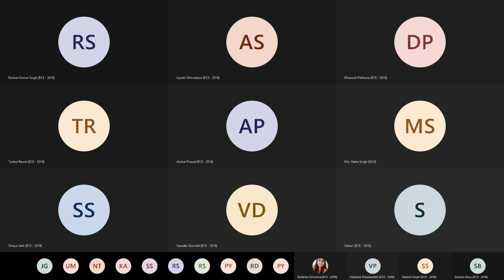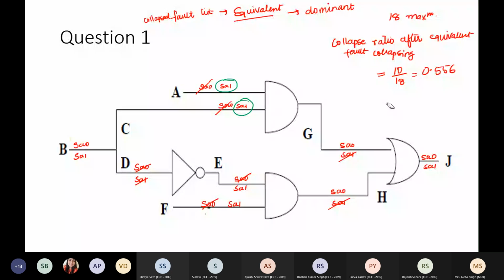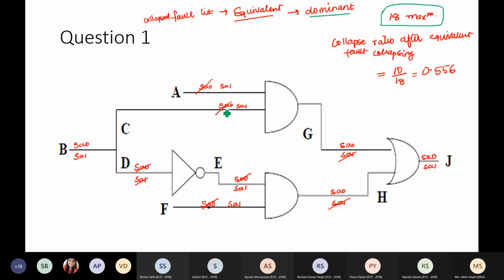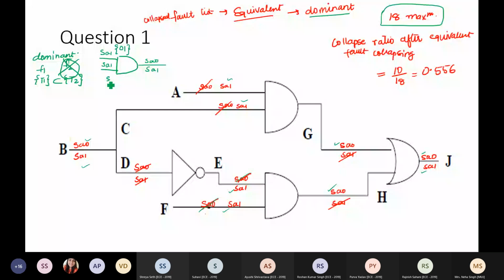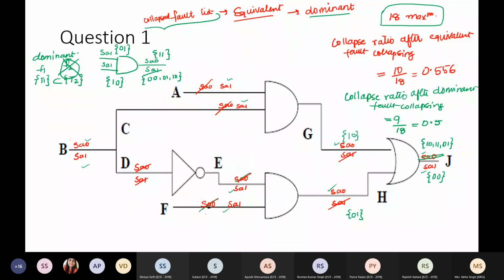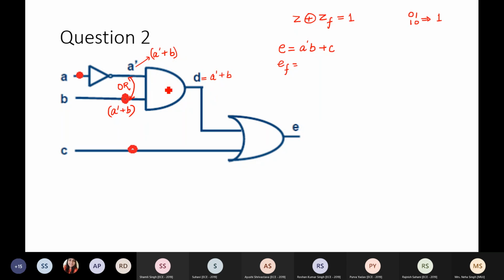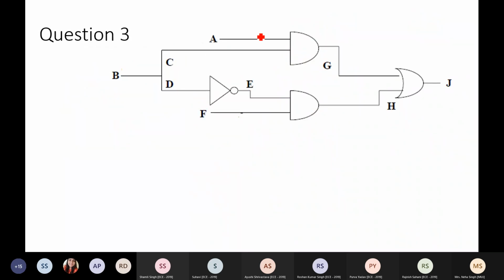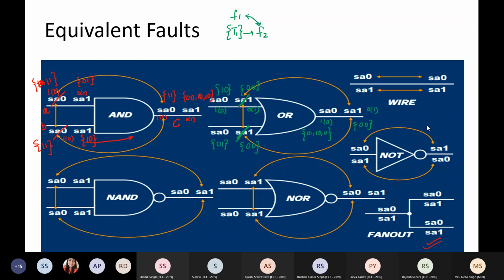23 Tutorial 2 Fault Collapsing